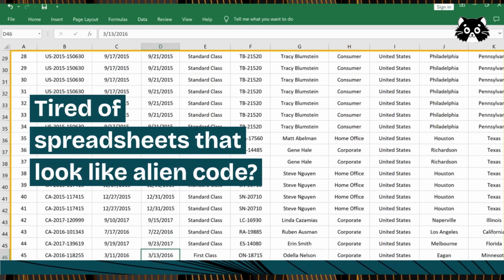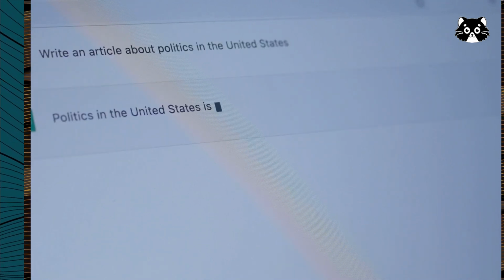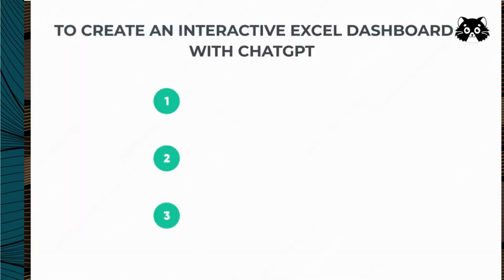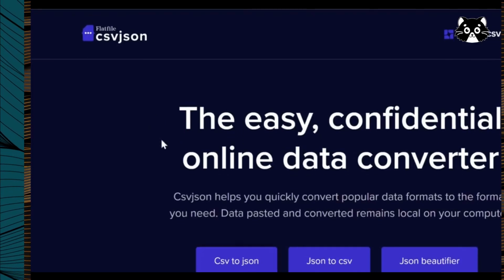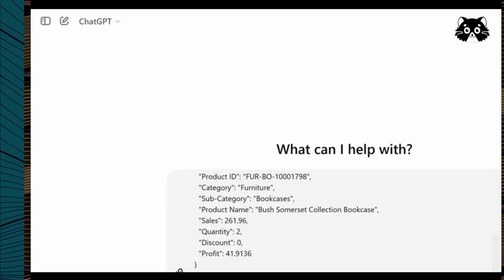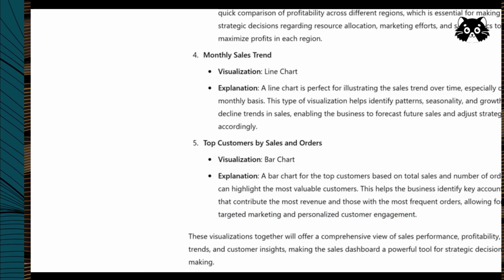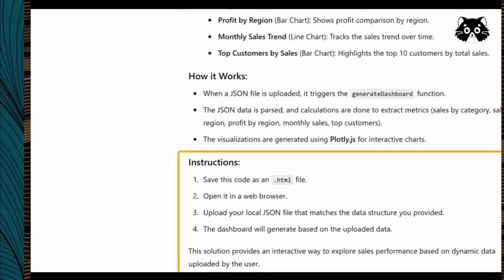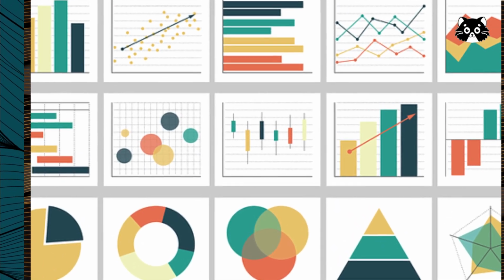Create beautiful Dashboard by only chatGPT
Ever felt like staring at a spreadsheet is like reading a foreign language? What if you could turn this boring data table into an interactive dashboard? Sounds like magic, right? Today, we're doing that, using just ONE tool: ChatGPT!
👉 Prompt 1
This is the structure of my sales data in JSON format. Understand the structure and suggest five key data visualization metrics that would be the best fit to create an interactive sales dashboard. Also explain why we should use each one?

👉 Prompt 2
Now, I want you to create an interactive sales performance dashboard with the five key visualizations using HTML and JavaScript. Use the latest version of Plotly.js CDN and include an upload feature so that we can upload the JSON file. It should generate the dashboard based on the uploaded data.
Note: I need to upload the sales data from my local computer, and it should create the dashboard based on that data.

👉 Prompt 3
Provide this as an HTML downloadable file?

👉 Prompt 4
From the dashboard you created, change the style to glass morphism. Then, adjust the padding width of the charts to 40%, and change the background colour to icy blue. Can you also provide this as a downloadable HTML file?

Digital Transformation

Sports Innovation

Project Management

IT Management

Strategic Planning

Stakeholder Engagement

Operational Efficiency

Emerging Technologies

Cloud Computing

Data Analytics

PMP Certification

ITIL Certification